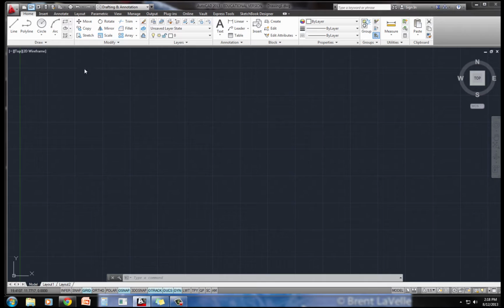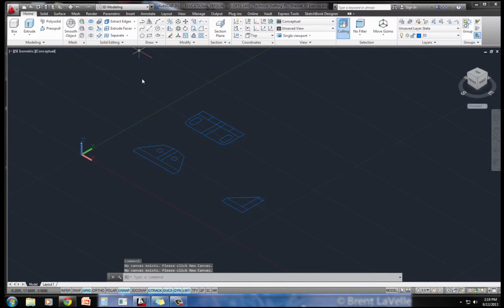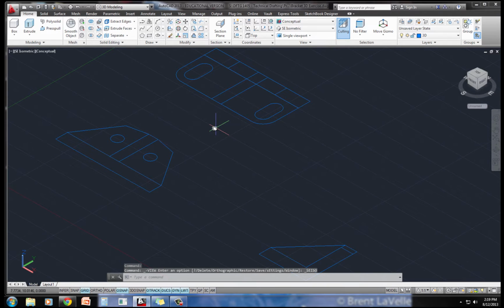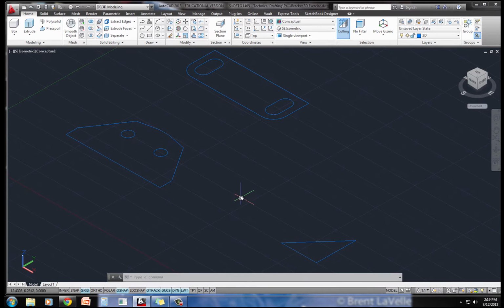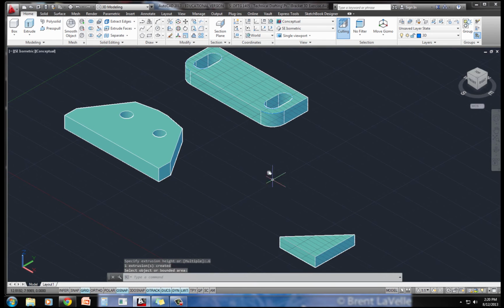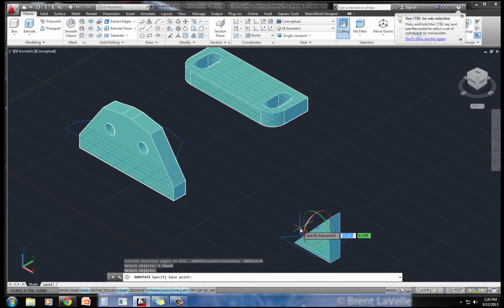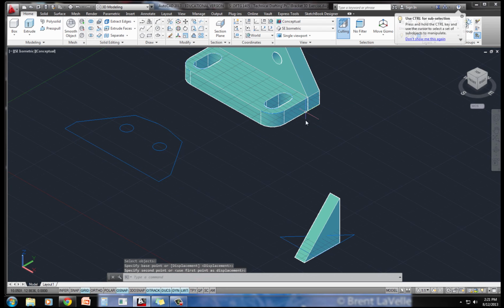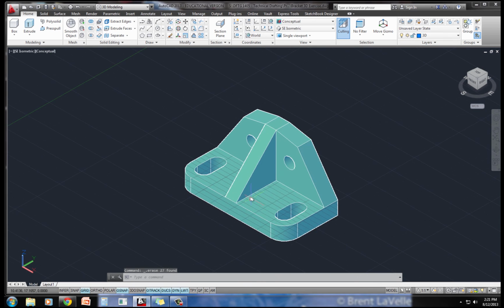B 3D Bracket with Push Pull